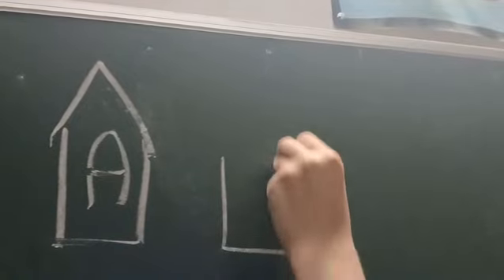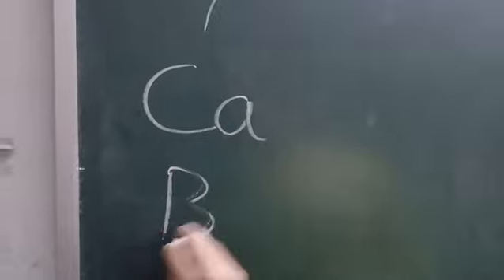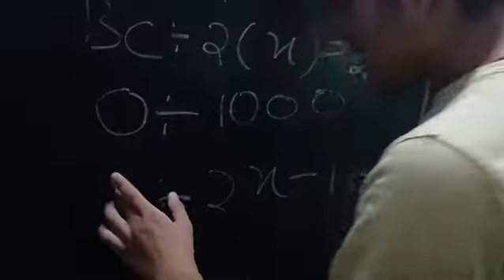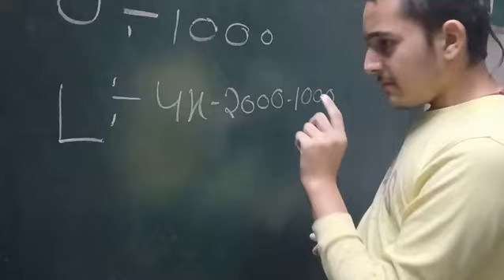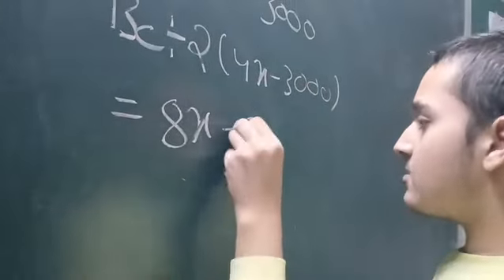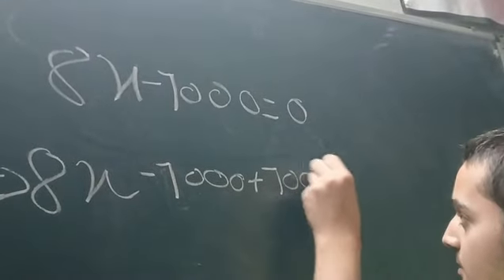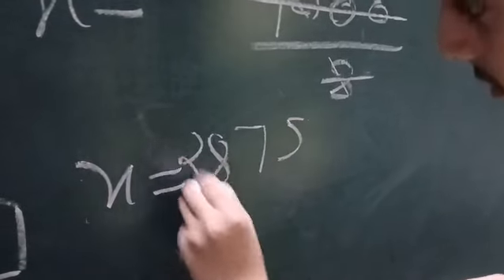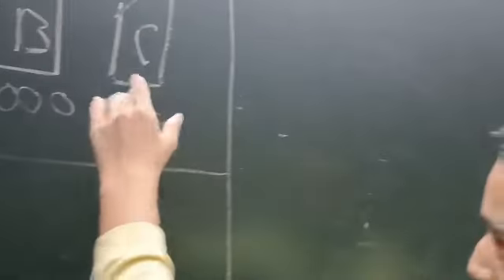Logical Solution for a traditional question ( Three Magical Temples)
DearViewers,
Here is logical solution to a traditional question asked in our society ( Three Magical  Temples) . Most people try to solve such questions by hit-and-trial method , but here is logical solution  for it .